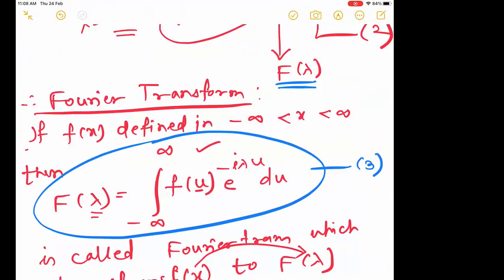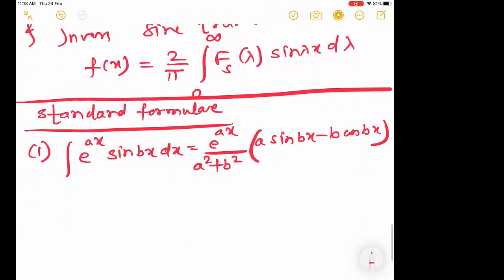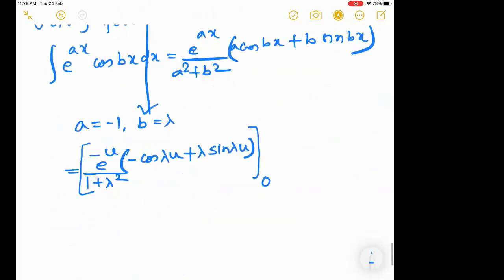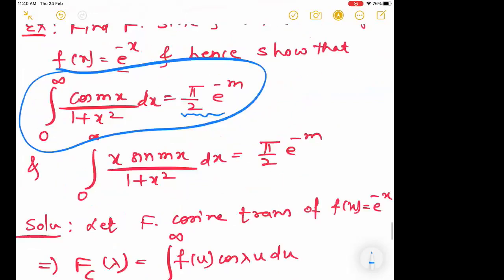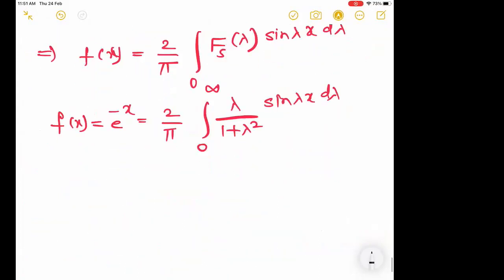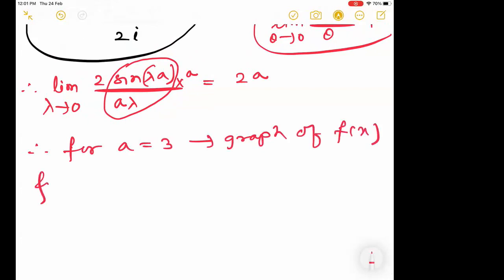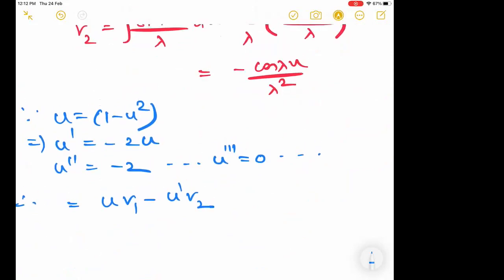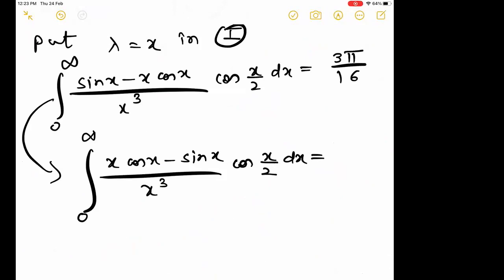Fourier Transform lecture